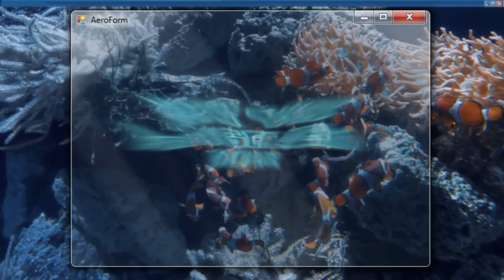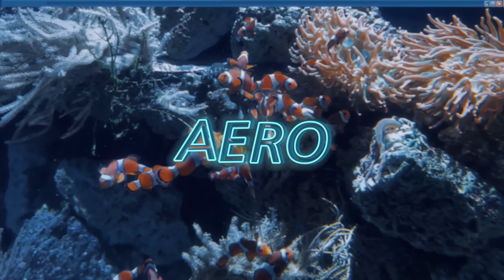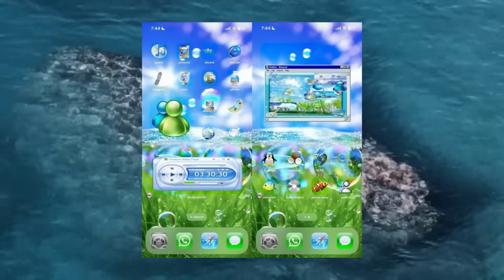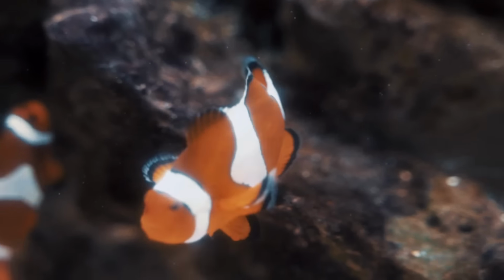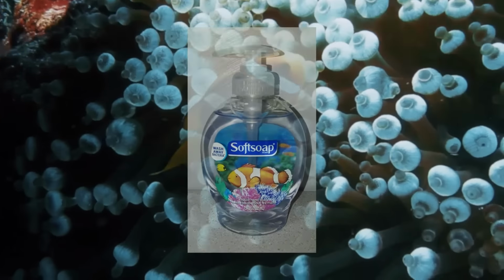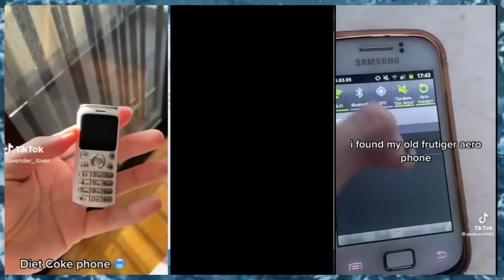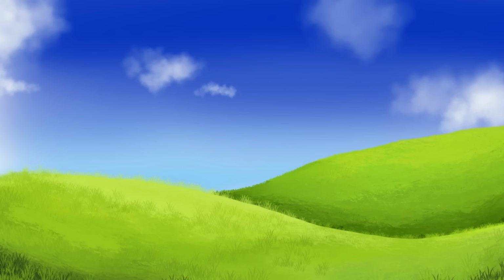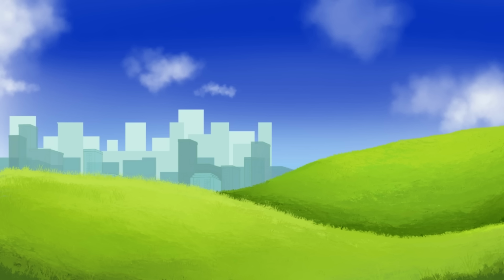Frutiger Aero: How A Cruel Lie Stole Our Future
Frutiger Aero is an aesthetic that dominated the early 2000’s, influencing how we look back on those years and what we consider “futuristic”. It’s a design trend built on deceit, broken promises and outdated technology and yet, it’s currently experiencing a revival with more and more people wishing to bring it back. But why?  In this video I hope to explore the complicated legacy of frutiger aero, what it stands for, where it comes from and why you should care about it.

00:00- intro
01:38 - what is frutiger aero?
03:14 - xp bliss
07:08 - wtf does 'frutiger' & 'aero' mean?
08:26 - visual overview
10:33 - metro? helvetica?
12:34 - your past is calling
18:32 - the truth
25:40 - what... now?
28:03 - thank you :)

✧ software used:
- Clips Studio Paint
- OBS
- CapCut PRO

♡ thank you for simply being here - it means the world ♡
Dive into the world of Frutiger Aero in this thought-provoking video essay that explores the controversy, nostalgia, and aesthetic of this TikTok sensation.